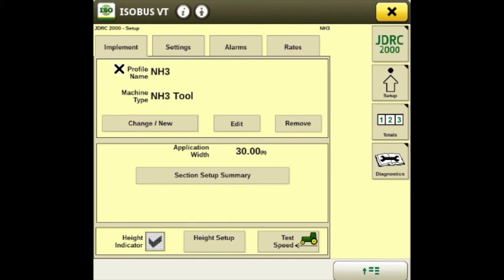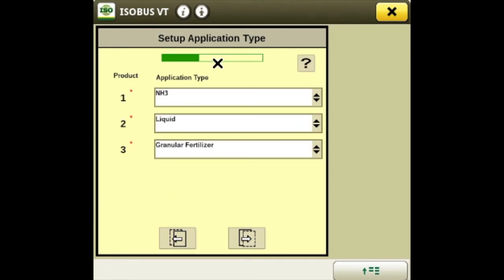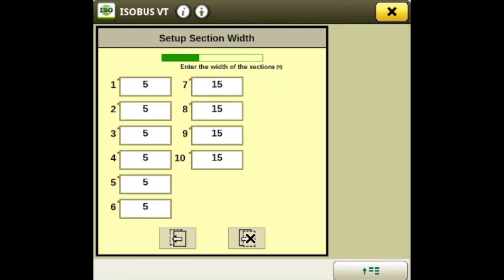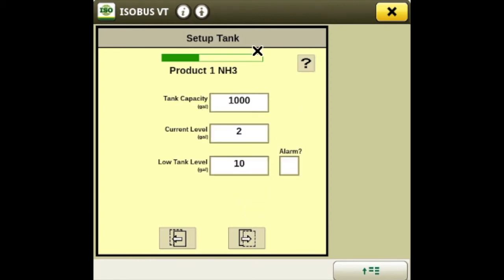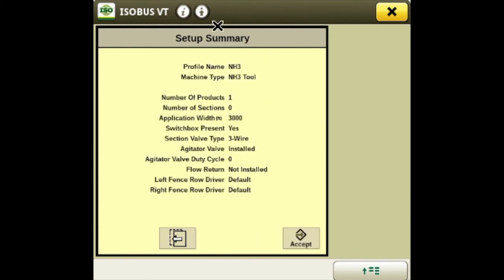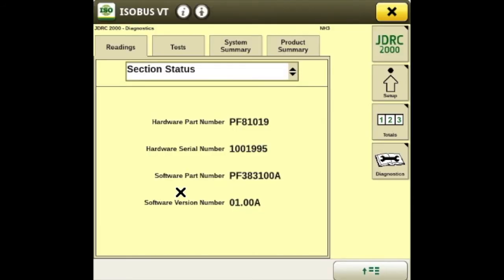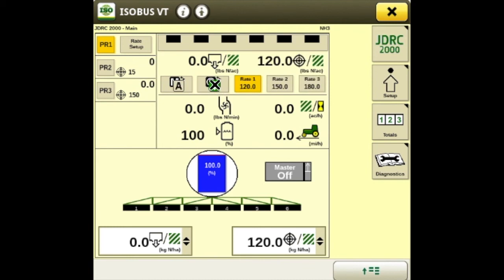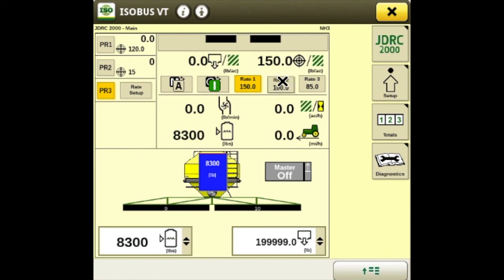John Deere Rate Controller 2000 - Multi Products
Learn how to set up a John Deere Rate Controller 2000 for multiple products.